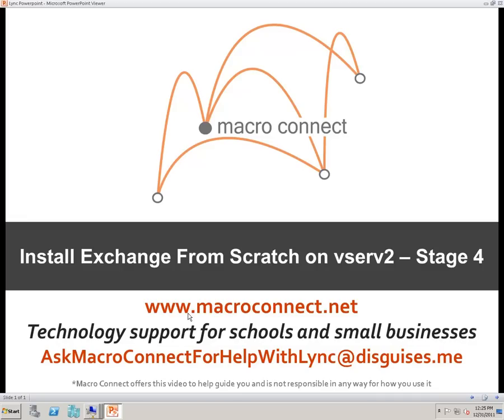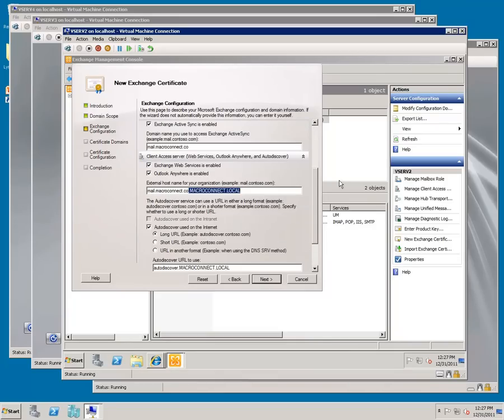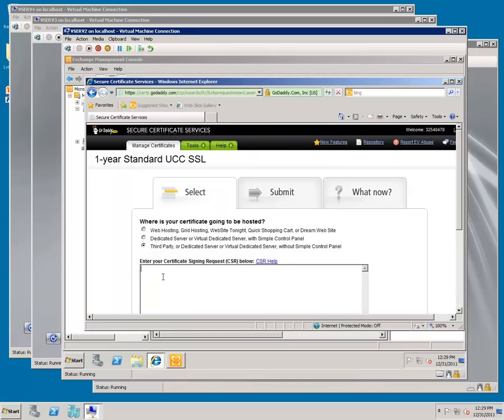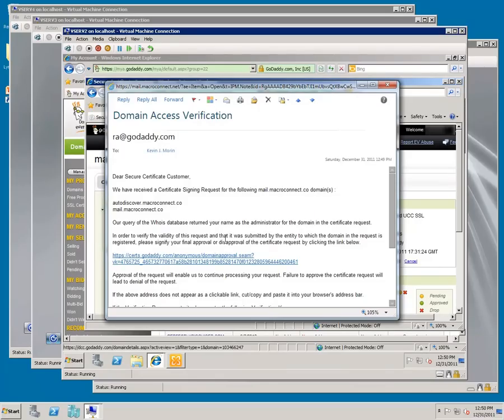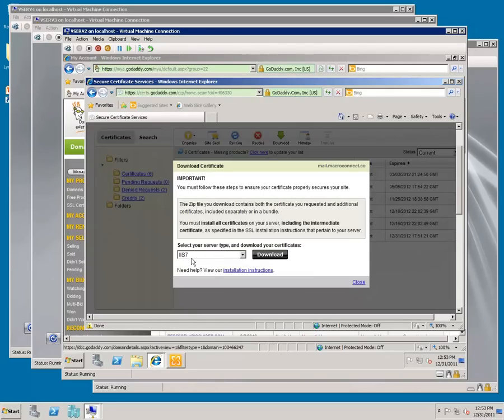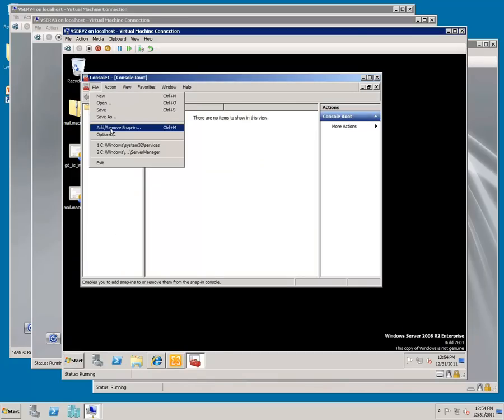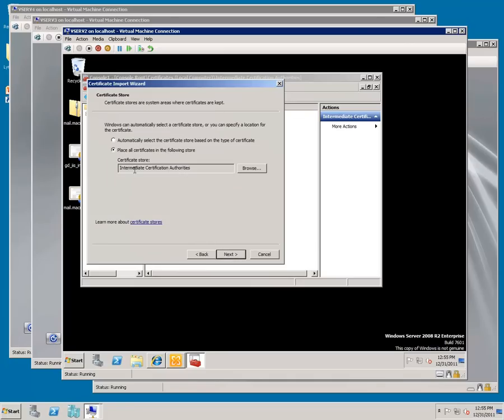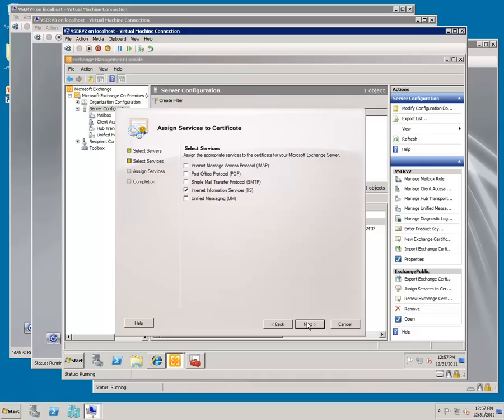Install Exchange from Scratch on vserv2 Stage 4